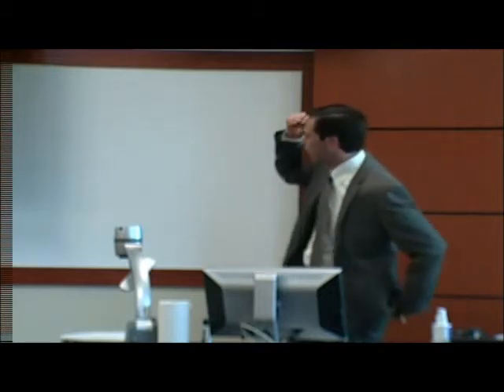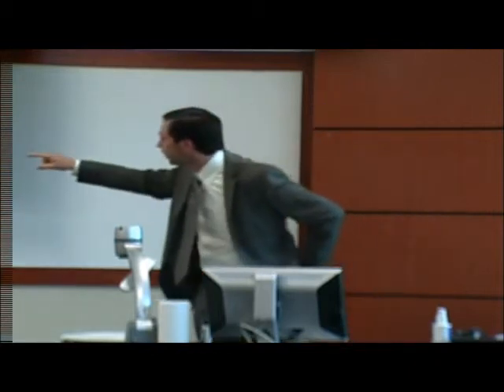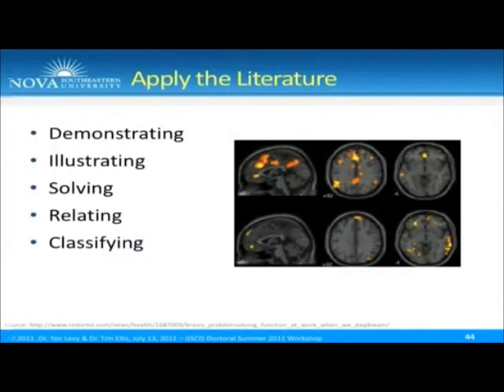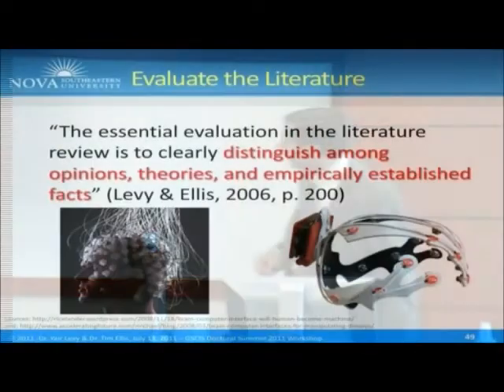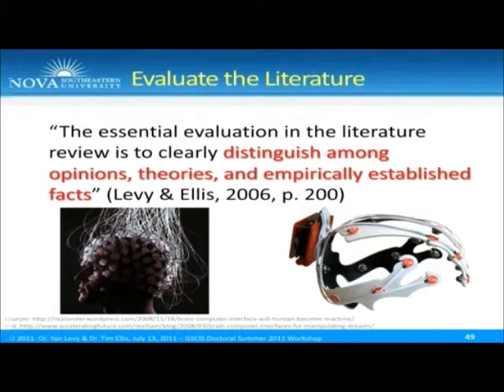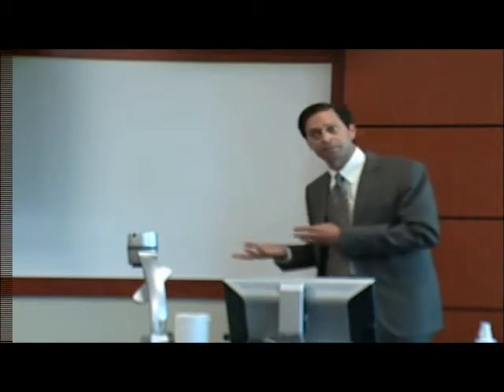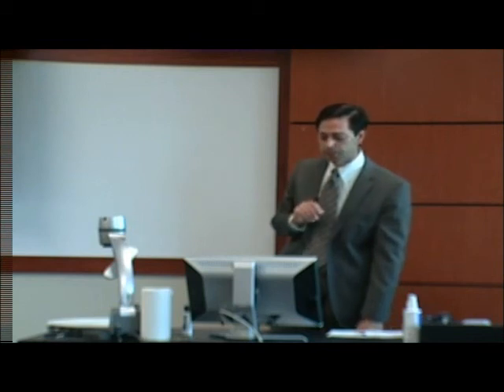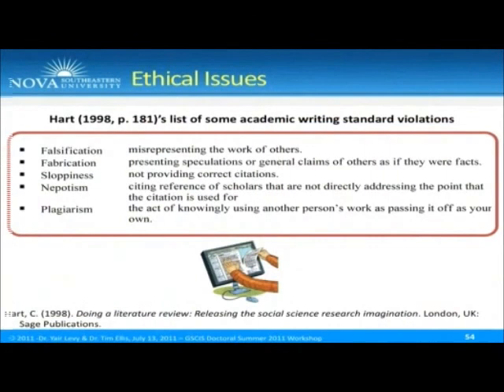A Ph.D. Seminar on Effective Literature Review in Support of Information Systems Research - Part 5/5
Part 5: In this introductory doctoral seminar a review of the systematic approach to effective literature search and review in support of Information Systems (IS) research. We will start by reviewing the common pitfalls novice researchers do when conducting literature search in support of a proposed idea for research. You will learn how to avoid such pitfalls and use various approaches in support of valid research-worthy idea. A discussion is provided on the approach of keywords search and its limitations, while learning to overcome these limitations by using the backward and forward literature search techniques. You will also learn techniques to identify high quality peer-reviewed Information Systems (IS) research articles, while learning to locate seminal and foundational theories that guide IS research. The session concludes with a review of the homework and leads on time saving tips, if you wish to do so...
This lecture is based on the article written by Dr. Yair Levy and Dr. Tim Ellis:
Levy, Y., & Ellis, T. J. (2006). A systems approach to conduct an effective literature review in support of information systems research. Informing Science Journal, 9, 181-212.
***This paper was the recipient of The Best Paper Award ***